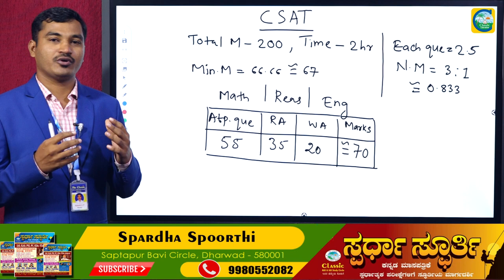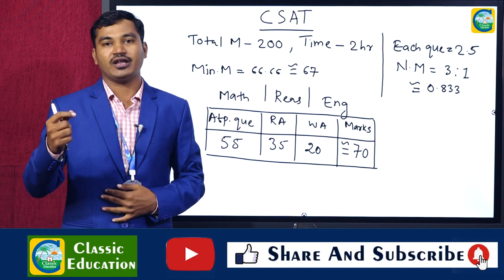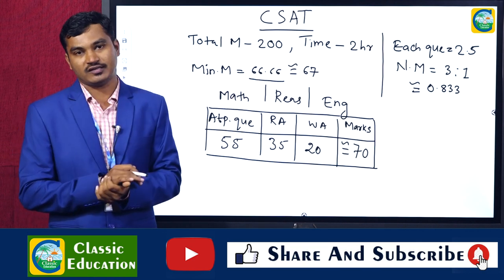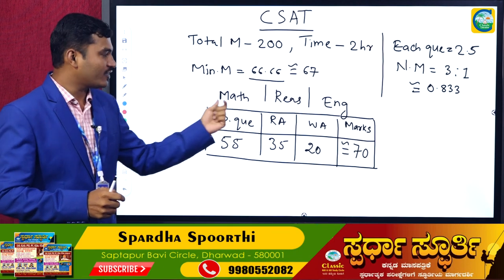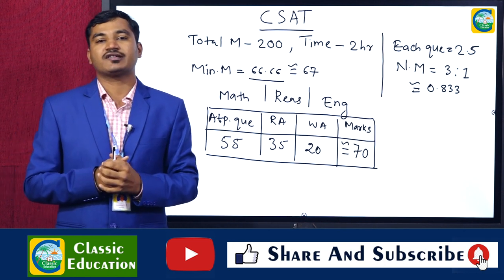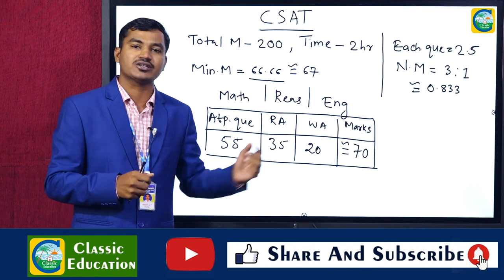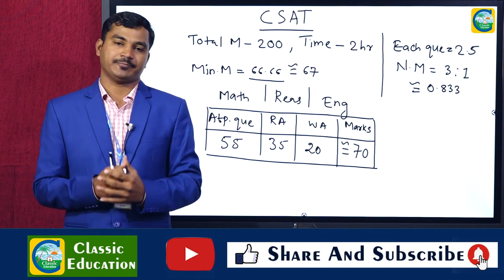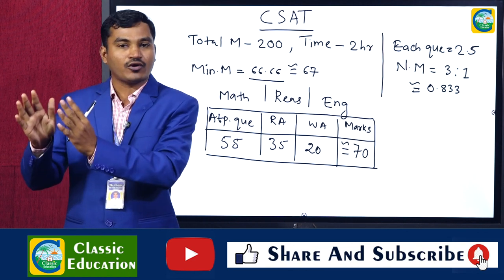How to Become an IAS officer.. Step by Step? | IAS Preparation||UPSC Exams-2021||Classic Education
How To Become An IAS Officer
To become an IAS officer the candidate needs to crack the Civil Service Examination (CSE) conducted by the Union Public Service Commission (UPSC). After passing the UPSC-CSE exam only an aspiring candidate can become an IAS officer.

Eligibility Criteria – Age Limit
The minimum age criteria to appear for the UPSC CSE exam are at least 21 years of age.The maximum age limit where a candidate can become an IAS officer for the general the category is 32 years, And the maximum limit for the OBC category is 35 yearsAlso, for of SC/ST category is 37 years.
Educational Qualification
To become an IAS officer and crack the UPSC CSE exam a candidate should hold a graduation degree from any recognized University. Even a candidate appearing for the final year of graduation can appear for this examination.Candidates who have taken correspondence education are also eligible for this examination.Digits with a technical degree are also eligible.Even professionals can apply for this particular examination.A medical student is also eligible to apply for this examination. But only if he has completed the degree and undergoing an internship program.A candidate who has passed CA, ICWA, and ICSI are also eligible to apply for the post.
Number Of Attempts
For the general category, the candidate is limited to 6 attempts.And for that off OBC, the candidate has a limit of 9 attempts.An SC/ST candidate has no limit till 37 years of age.
What Is The UPSC CSE Exam?
UPSC is nothing but stands for union public service commission which conducts the CSE exam. It is one of the toughest competitive exams in India.

UPSC CSE exam takes place in three stages namely:-

1. Preliminary exam 2. Mains exam 3. Interview process

Preliminary Exam
This exam consists of multiple-choice questions. And also has a negative marking of 0.33 marks as a penalty. The duration of the paper is of 2 hours with a total mark of 400.

Paper 1

Current affairs, Indian history, and politics.

Paper 2

Civil service aptitude test (CSAT).

Mains Exam
After qualifying for the preliminary exam the candidate is eligible for the Mains exam. Mains exam is a descriptive type of exam. It includes a total of nine papers and total marks of 1750.

Syllabus for the Mains Exam

Essay on any topicIndian Heritage, Culture, Geography Constitution, Governance, Social JusticeTechnology, Environment, Disaster ManagementEthics, Integrity and AptitudeIndian Language (Anyone of the language)English language
Interview Process
After passing the objective and the subjective exam a candidate is eligible for the last interview process. Only a few candidates reached this final round. After qualifying and cracking the interview the candidate becomes an IAS officer.

During the interview, subjective personal skills, as well as the mental ability of the candidate, are checked. After the selection of the candidate, he is given the training and posted accordingly.